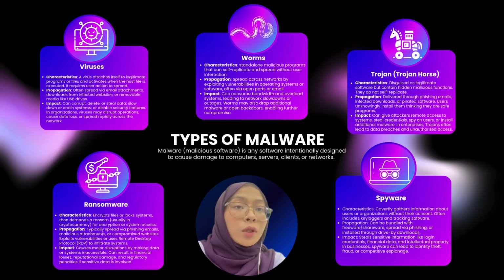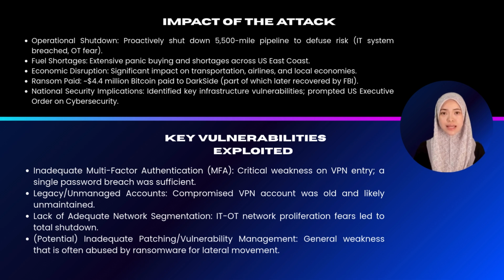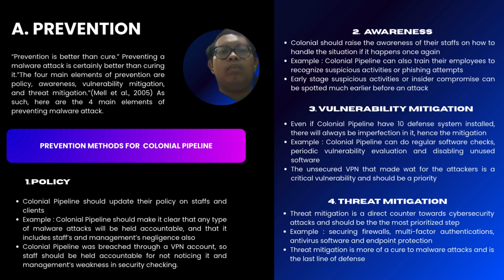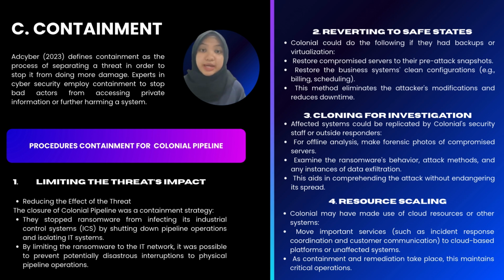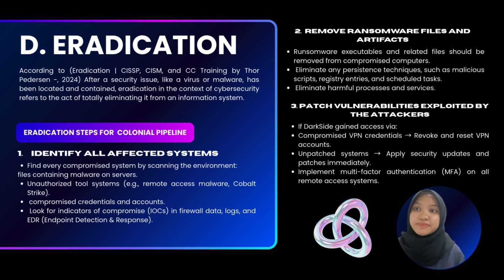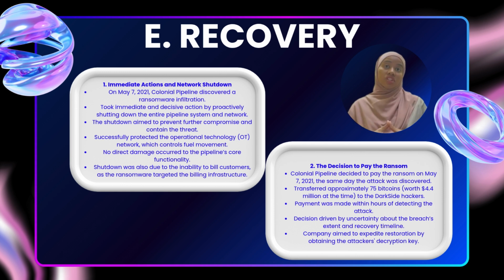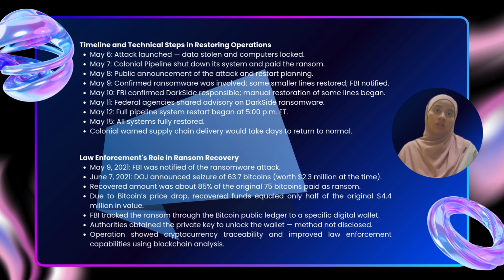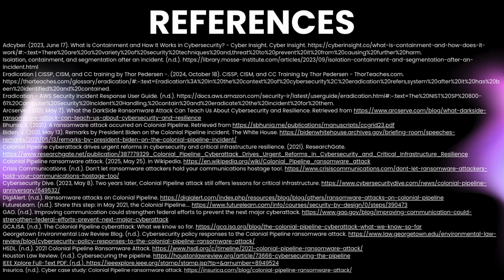ITF30103 | MALWARE RESPONSE AND MITIGATION STRATEGIES: COLONIAL PIPELINE RANSOMWARE ATTACK (GROUP 6)